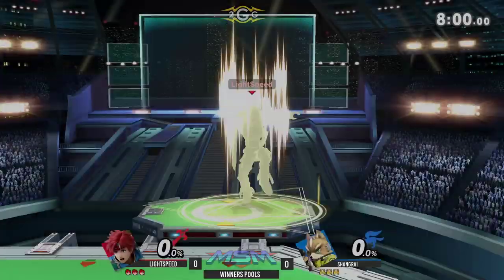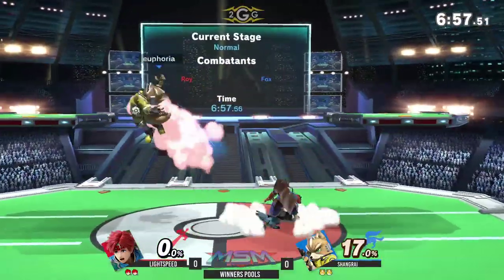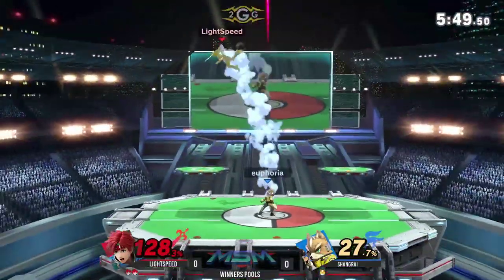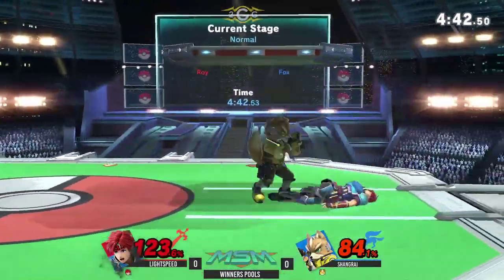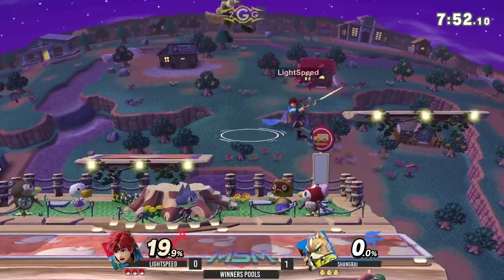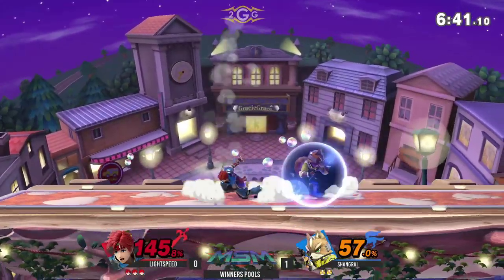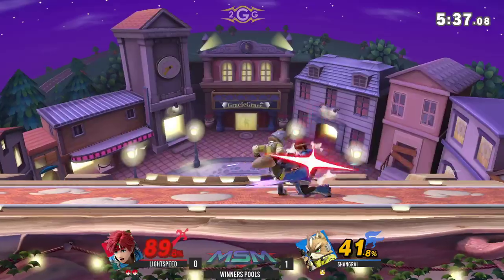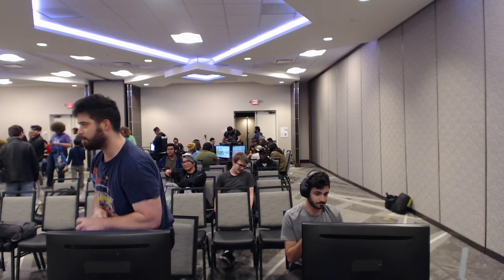MSM 216 - Lightspeed (Roy) Vs Shangrai (Fox) Winners Pools - Smash Ultimate